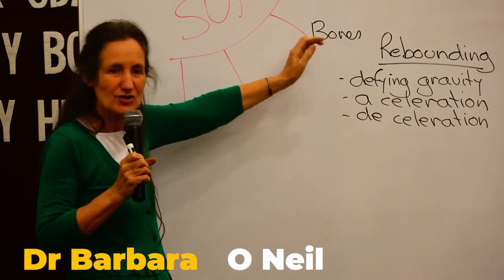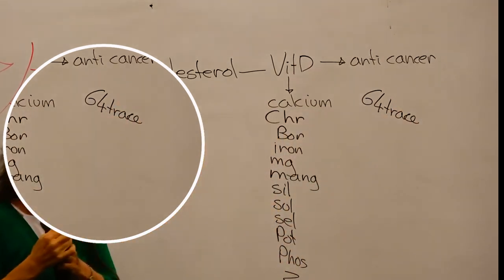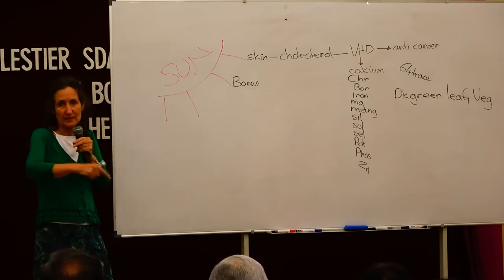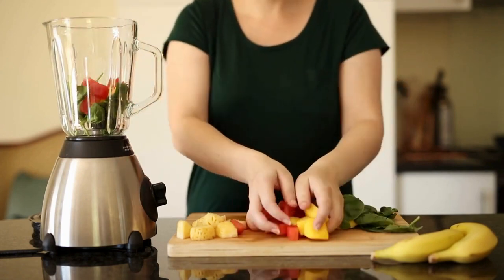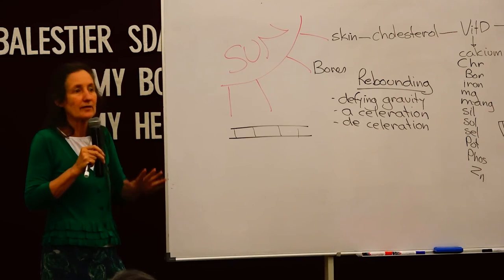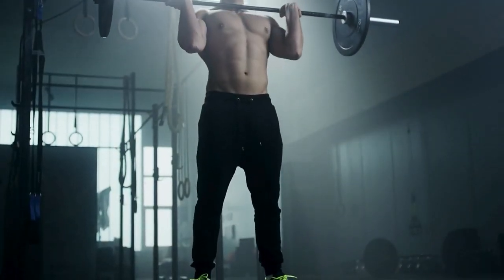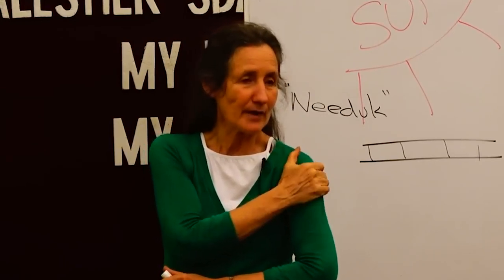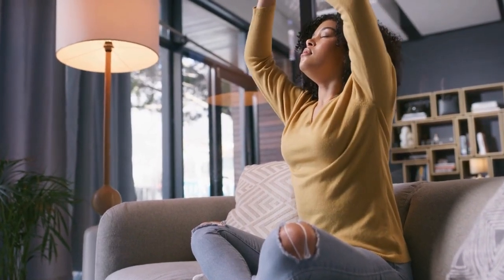Doctors WON’T Tell You This Shocking Truth About Bone Health!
Did you know that everything you've been told about bone health might be completely wrong? In this eye-opening video, we expose the shocking truths that doctors often overlook when it comes to keeping your bones strong and healthy. From the hidden dangers of common medications to surprising lifestyle choices that could be harming your bones, we break down the critical information that you need to know now.

We’ll uncover myths about calcium, debunk popular misconceptions, and reveal the natural ways to improve bone density that the pharmaceutical industry doesn’t want you to know. Whether you’re worried about osteoporosis, fractures, or just maintaining your health as you age, this video has everything you need to stay informed and protect yourself.

Get ready for expert advice, real scientific insights, and practical tips to make sure your bones stay strong for life. Don't wait until it’s too late—start taking action now for your long-term health!"